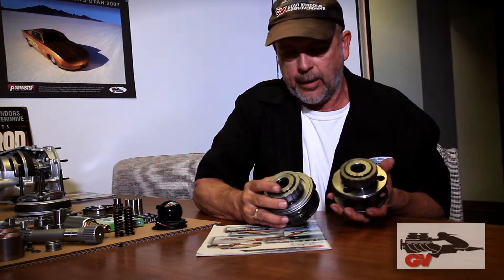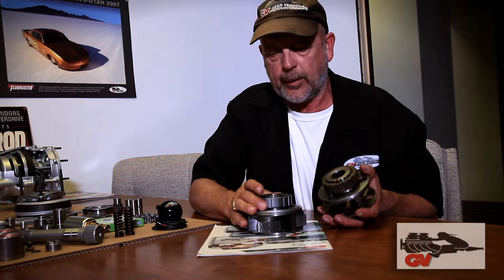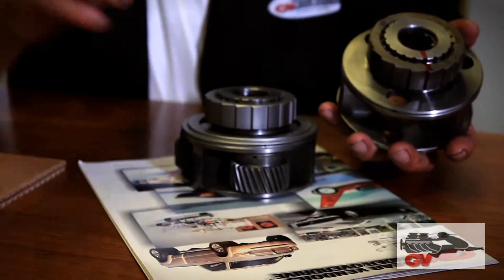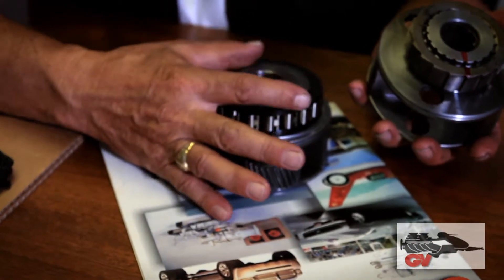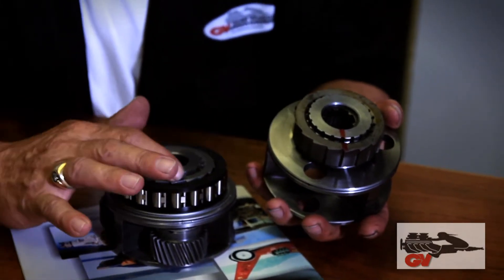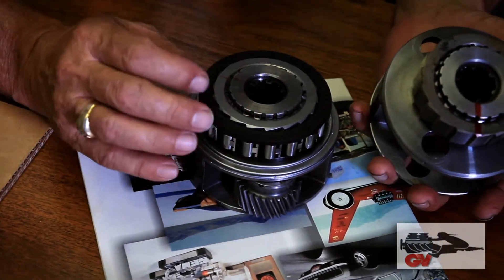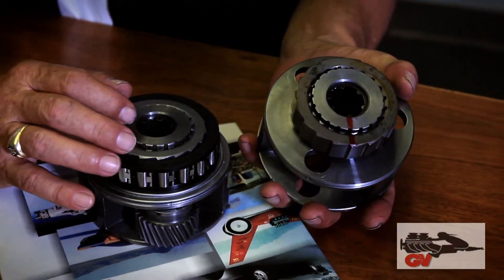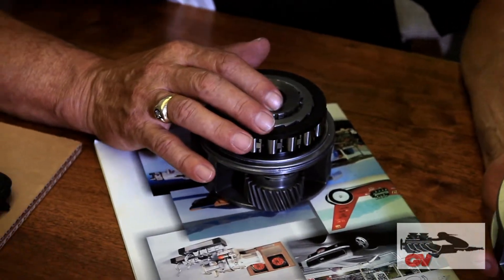Are there different overdrive ratios, different sized overdrives, or horsepower ratings?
The question comes up of whether there are many different overdrives - ones sized for different applications like an RV or sportsman drag car as opposed to a basic classic that's running under 300 horsepower on the street, or for performance driving as opposed to cruising.

Q: Is it the same transmission with hundreds of different adapters or different units?
A: There is a pro-mod version, but the normal box product that goes out to every car, truck, bus, motorhome or whatever it is, is rated for vehicles with up to 1,500 horsepower, and covers 99% of customers looking for an overdrive add on.

We do have plenty of customers that have their vehicles at drag events that are running well over 1,500 horsepower - up to 3,000 horsepower in the quarter mile and at Bonneville. In 1/4 mile drag racing we would recommend our pro-mod upgrade, which is a 300 dollar upgrade over a $2,700 kit. The main difference in the upgrade means that the inner parts of the cam on the planet carrier gear are cooled and the outer parts are heated so as to fit together with a close tolerance. As the roller clutch is operating, the rollers pinch down at launch in a heavy car and cannot crush the space in between in the 60 foot times because it is all press fit.

Pro-mod cars require the ultimate of strength in this area, it is a whole other process of making very close tolerances that results in about 50% scrapage of parts that don't grow enough to press on. It is a $350 up charge, but that is the only real difference between the two versions, the rest of the parts in the normal product cover what you can throw at it out of the box.

When we manufacture product for land speed cars there are a couple of other tricks that we do, but if you are running over 1,500 hosepower, do ask about the Pro-mod version.